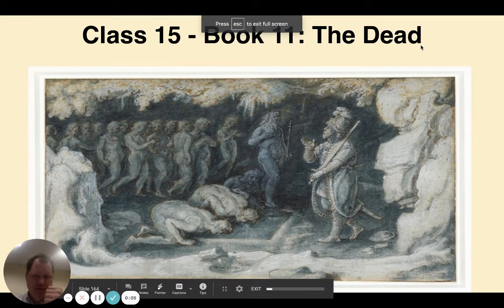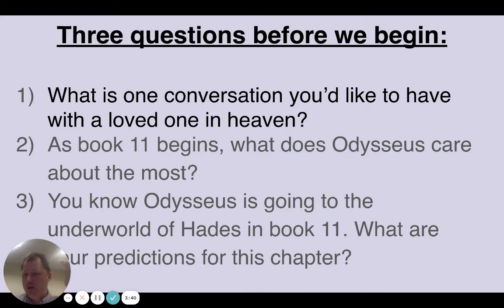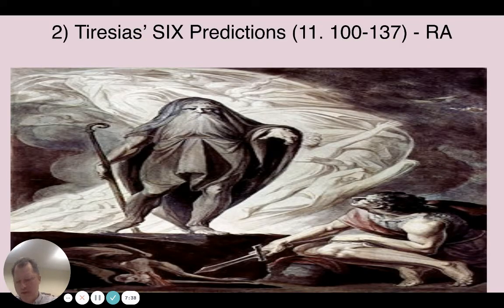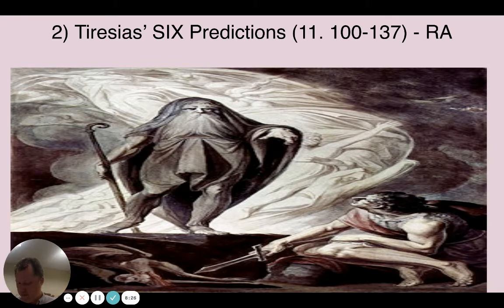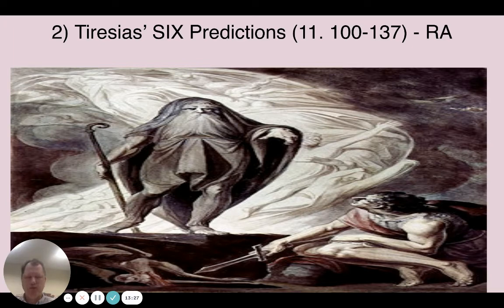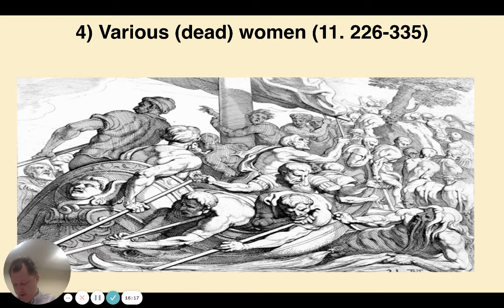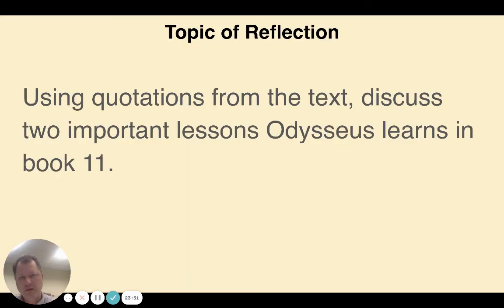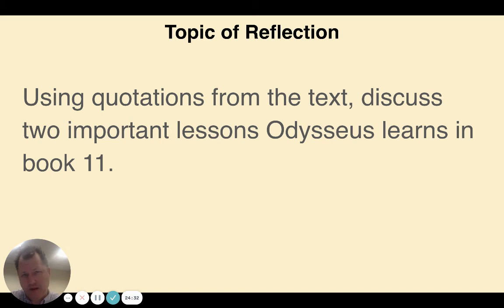Book 11 Preview of "The Odyssey" (Pawlyk)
Hades, ghosts, and warnings. If books 1-4 are the education of Telemachus, perhaps book 11 is the central moment of Odysseus' education?  I hope this preview video helps you enter into and appreciate book 11 of Homer's epic.